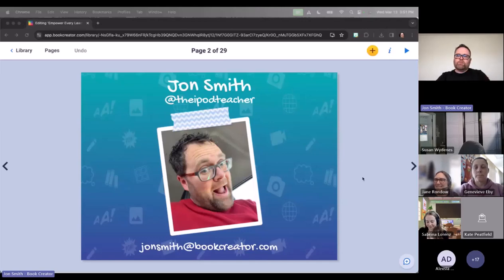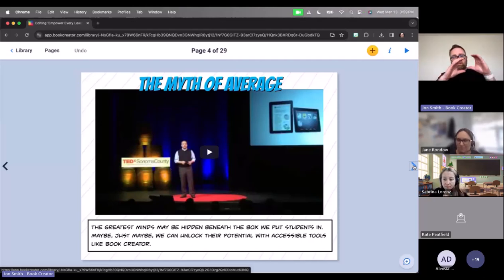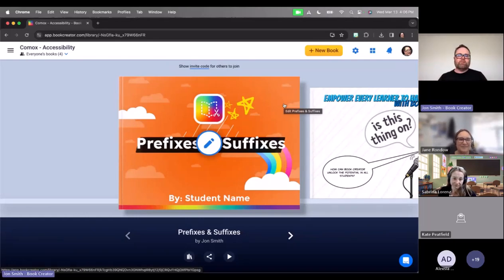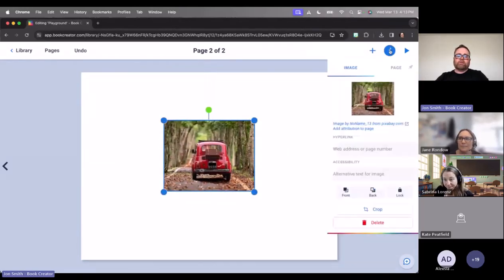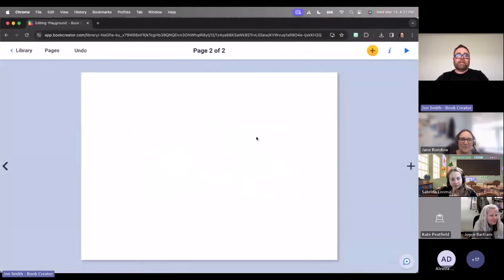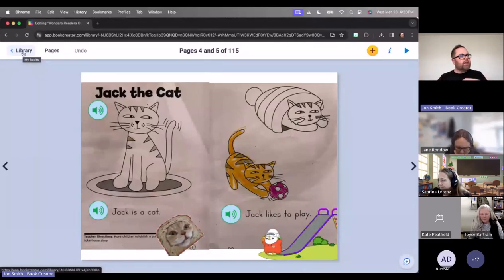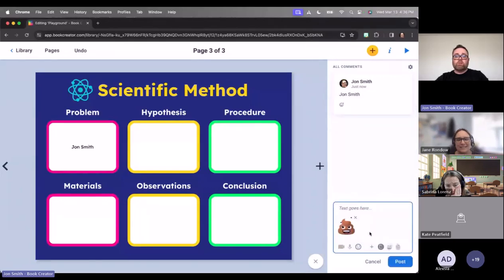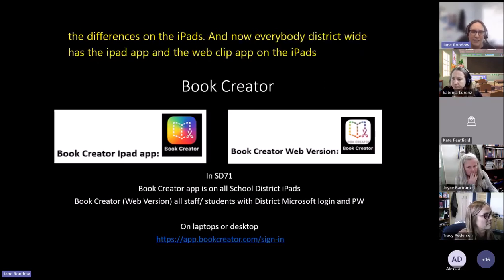Book Creator Accessibility by Jon Smith March 13th, 2024, Comox Valley Schools - SD71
All students have strengths and weaknesses. In this webinar you will learn about Book Creator's amazing accessibility features that can help all students demonstrate understanding. Watch your students soar to new heights with simple tools that allow them to have a voice.
00:00 Welcome
02:11 Introduction
05:25 Why use Book Creator
08:26 Book Creator for Every Student
10:12 iPad app vs Book Creator Online
10:49 The Myth of Average
13:50 Getting Started with Book Creator
15:10 Orientation to Book Creator Platform
19:16 Book Creator Libraries - Inviting Students
21:38 Making Books - Using Accessibility Features
40:26 Reading Fluency Example
43:49 Comics in Book Creator
45:15 More Button - Adding Apps
46:57 Graphic Organizers
51:56 Publishing Online
53:47 Wrap Up